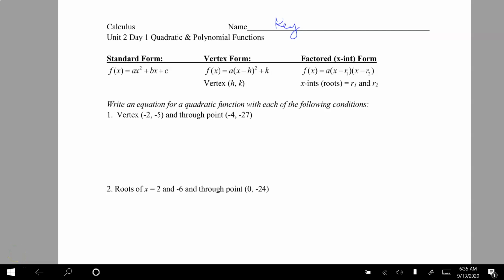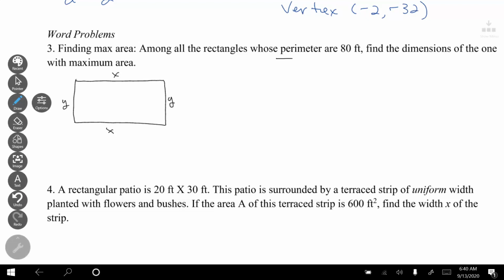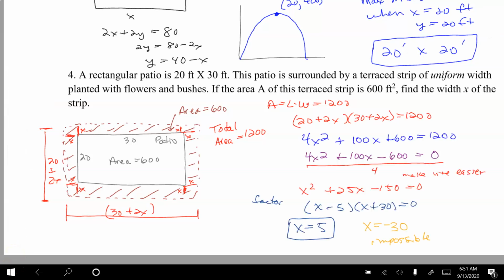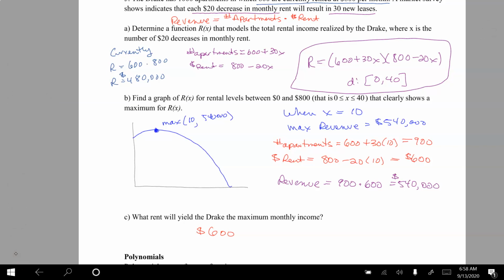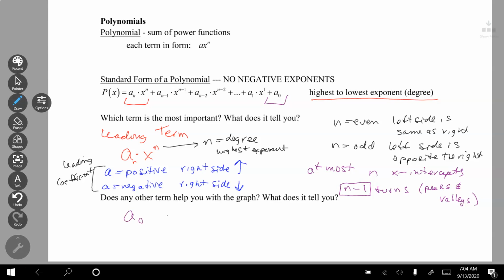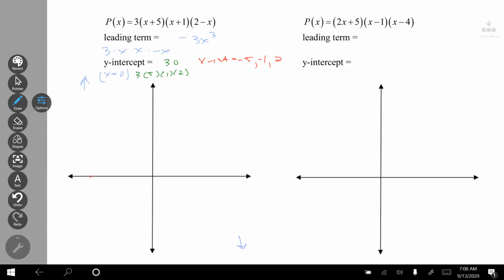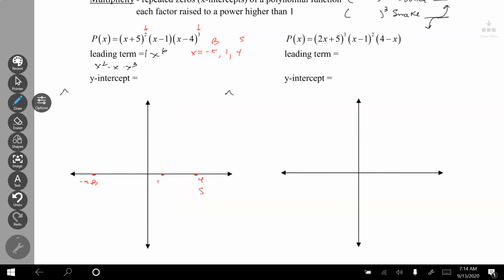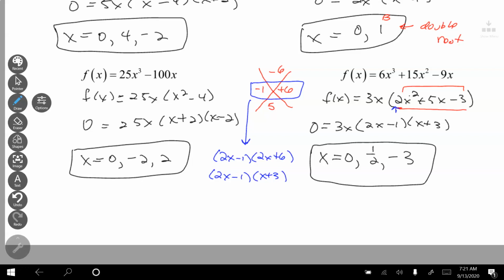Day 1 Quadratics and Polynomials Video Notes